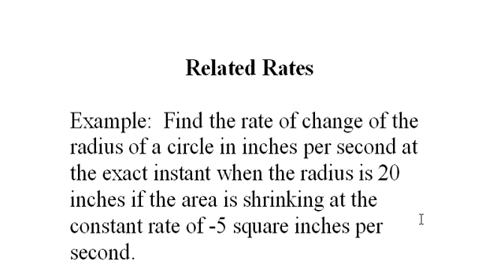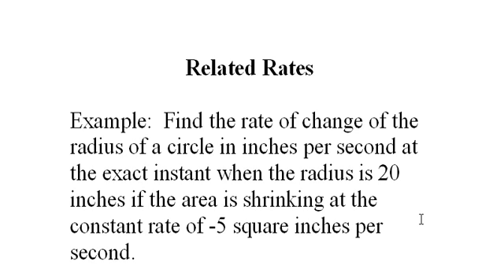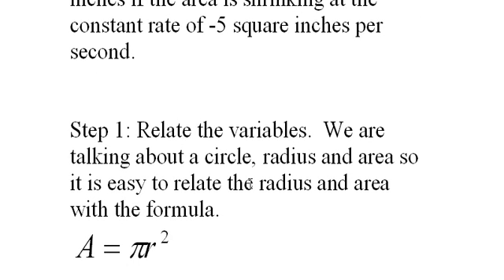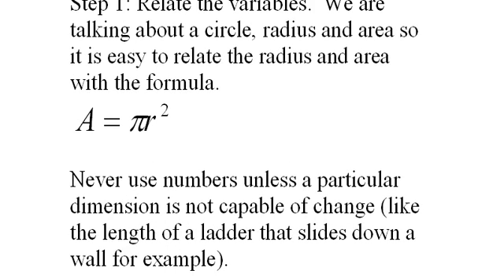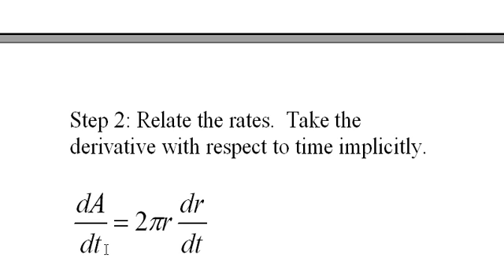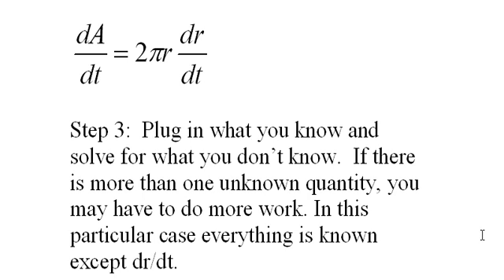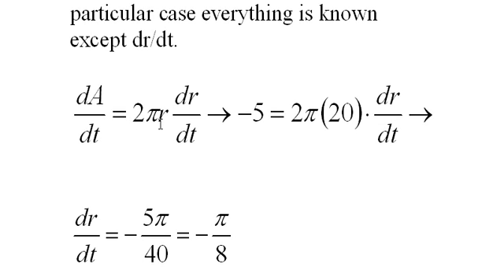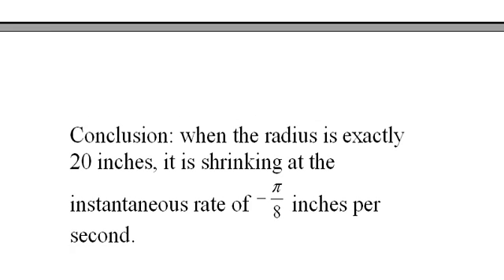35) Related Rates, Part 1 of 2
There is a minor error in the very last part where I solve for dr/dt.  The answer should be -1/(8pi).
Produced by
Kent Murdick
Instructor of Mathematics
Uninversity of South Alabama